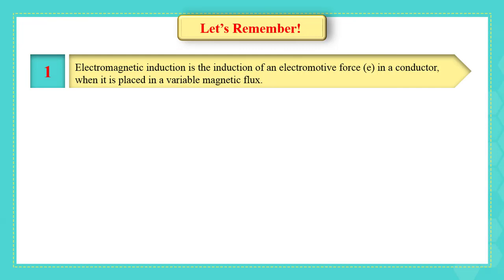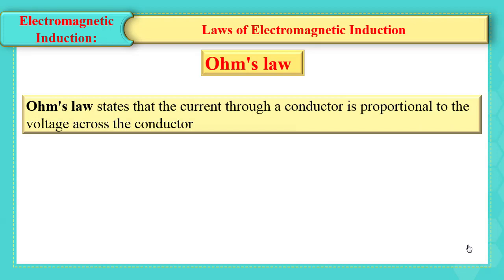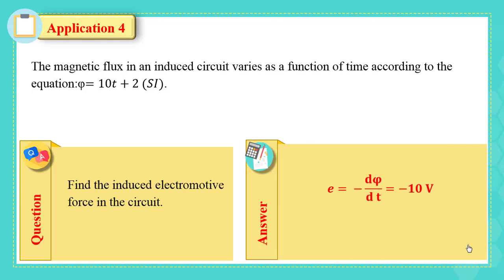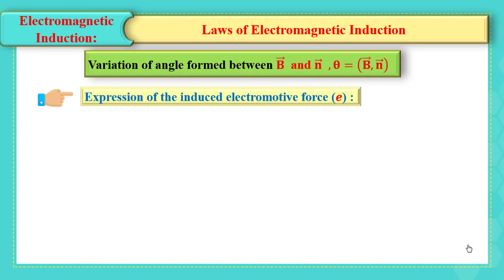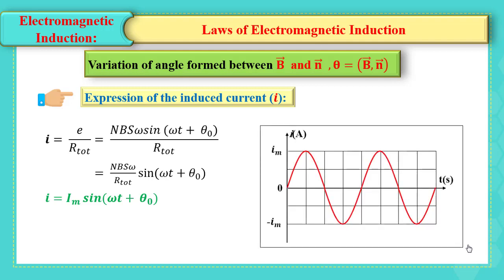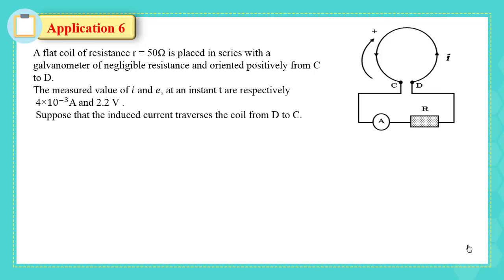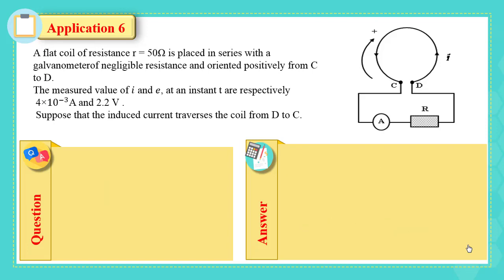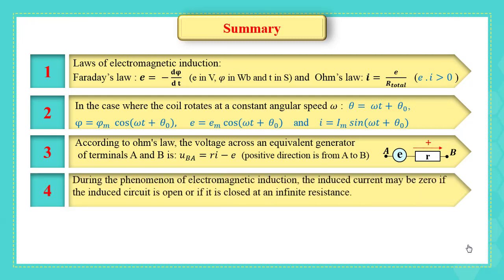G12 GS and LS Phy Ch8 Video 4 of 5 En 21 22